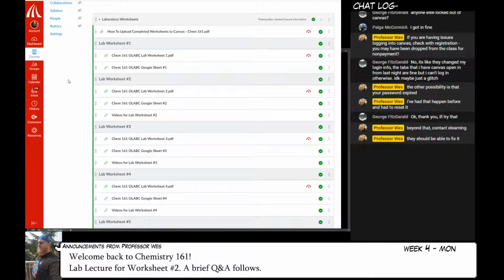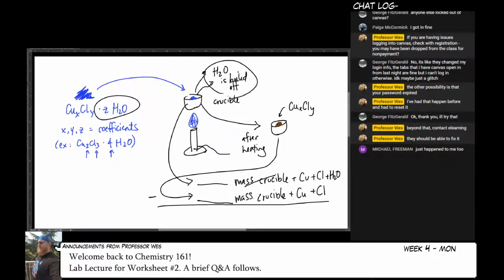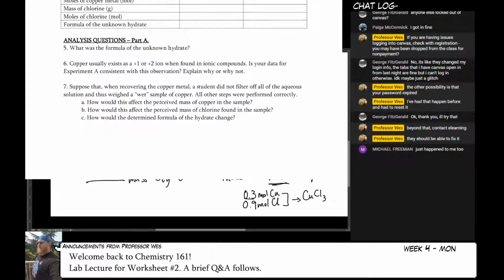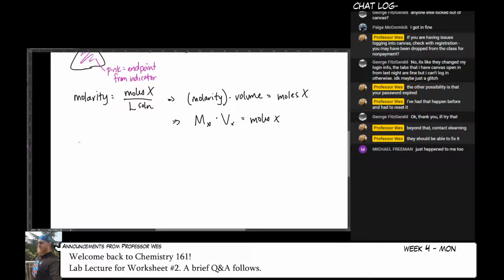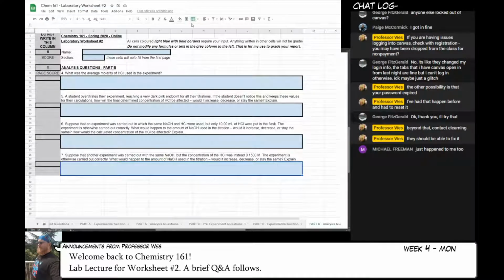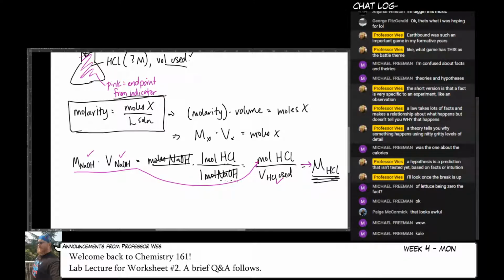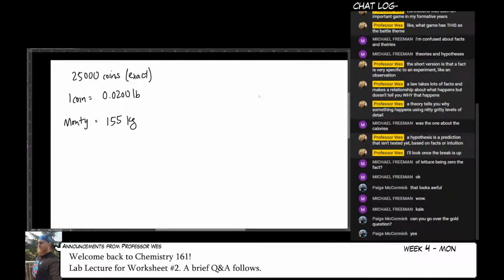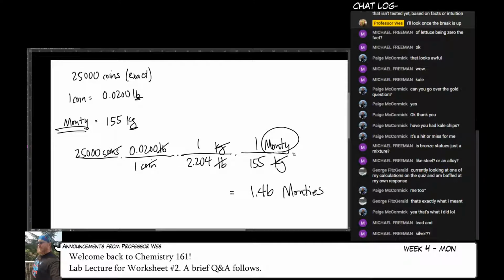Chem 161 W2021 - Week 4 / Mon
Lab lecture and Q&A